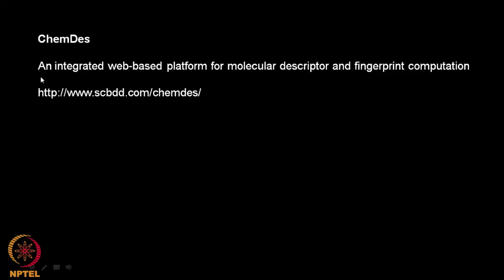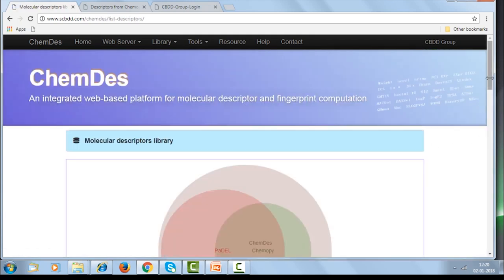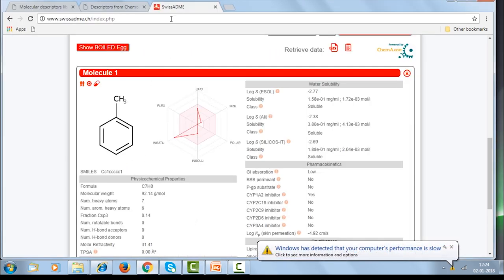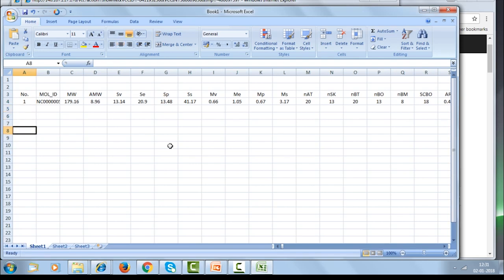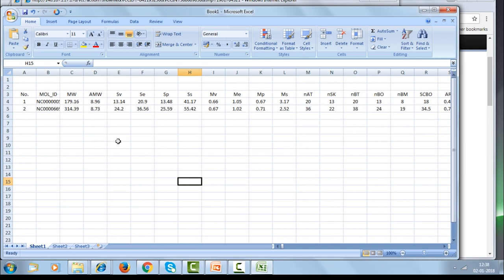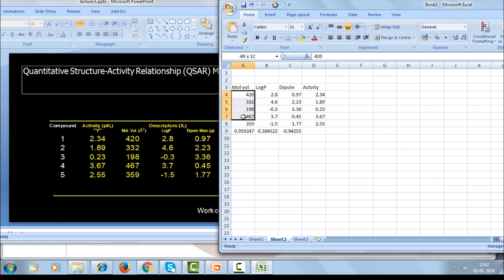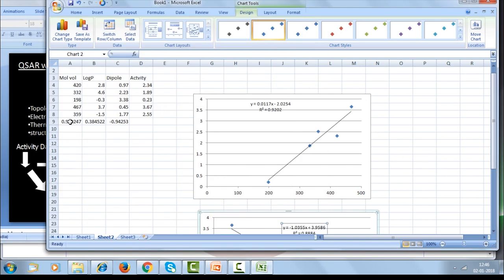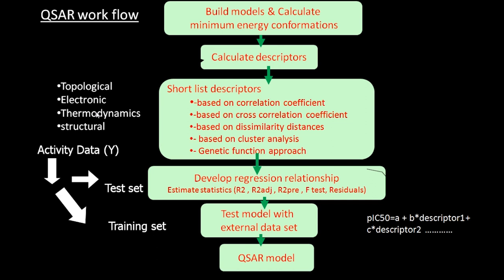Lecture 28 Quantitative Struture Activity Relationship(QSAR)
Quantitative Struture Activity Relationship(QSAR)

1. The translated content of this course is available in regional languages.

2. Regional language subtitles available for this course
To watch the subtitles in regional language:
1. Click on the lecture under Course Details.
2. Play the video.
3. Now click on the Settings icon and a list of features will display
4. From that select the option Subtitles/CC.
5. Now select the Language from the available languages to read the subtitle in the regional language.